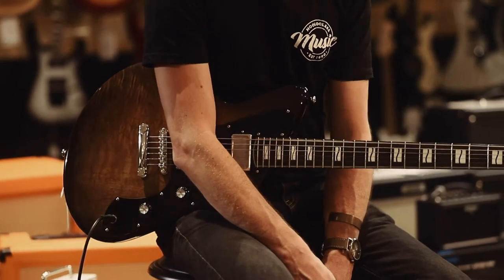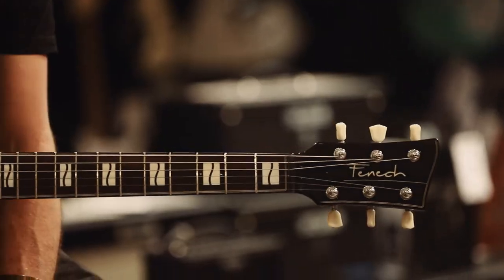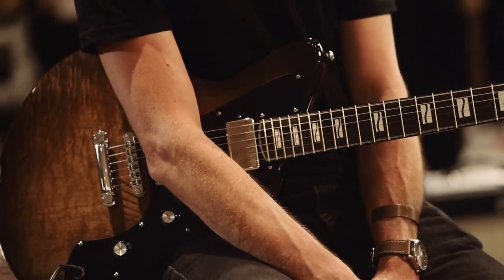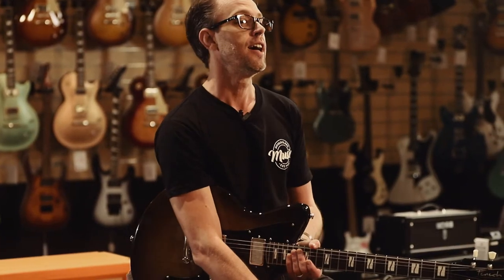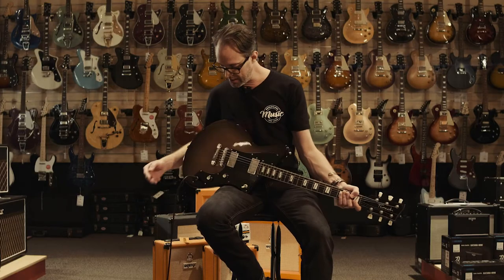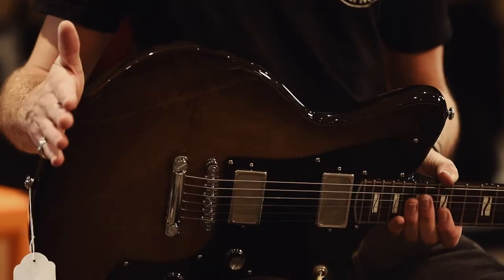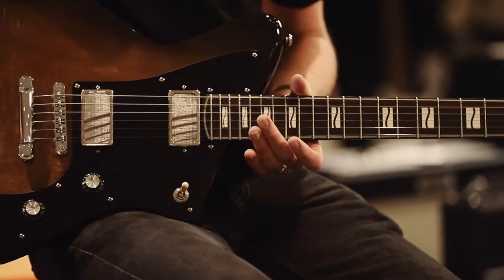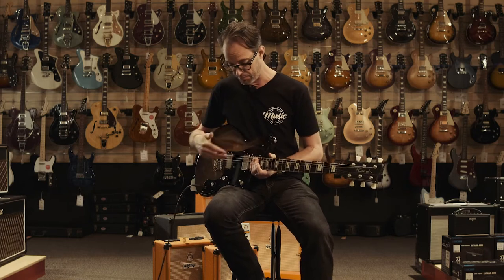Fenech Roadster - Are Aussie Made Guitars Any Good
We recently partnered with one of the fussiest guitar builders you could ever meet. Fenech Guitars are produced on the Gold Coast by Master Builder Aaron Fenech. This is a fine example of their electric guitar range. Named the Roadster, they also do The Bentley.